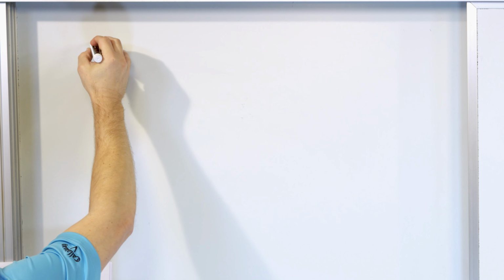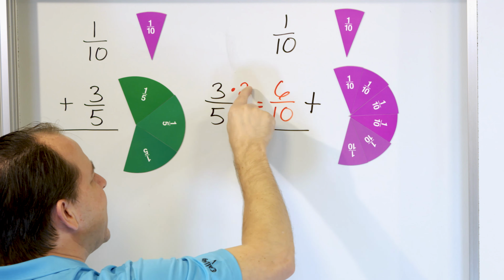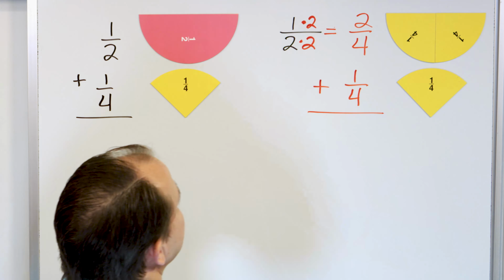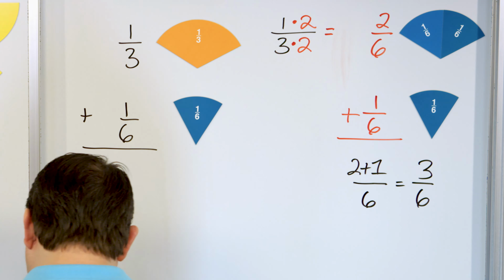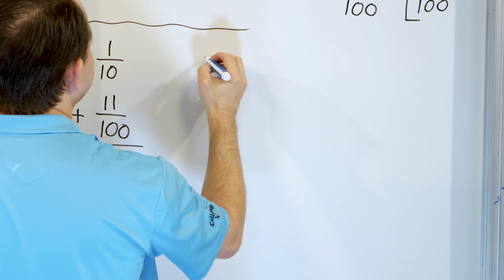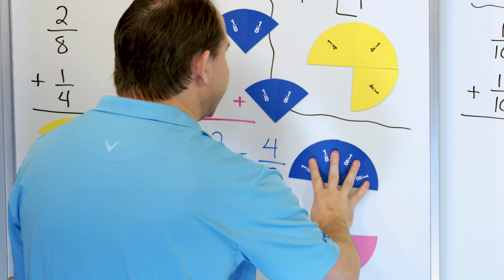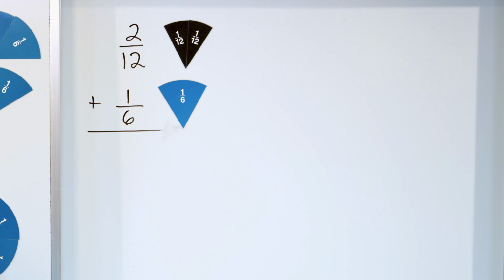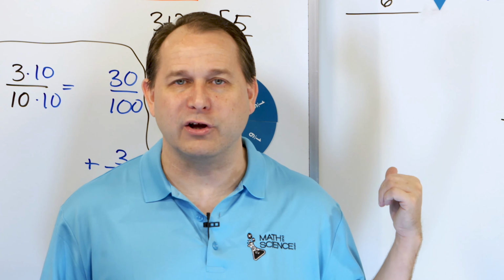Adding Fractions with Unlike Denominators - Part 1 (Fraction Addition)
In this lesson, we will learn the very important skill of adding fractions.  In this case, we will add fractions that have unlike denominators, which means that the bottom numbers of the fractions are not the same.  In order to add fractions, the denominator of both fractions must equal the same number.  In these problems, the first step is to change the fractions by multiplying the numerator and denominator by the same number with the goal of expressing both fractions in terms of the same denominator.  Then, we add the fractions as usual and simplify the result.  Here we use fraction models to understand what it means to find a common denominator and to fully understand what it means to add fractions together.